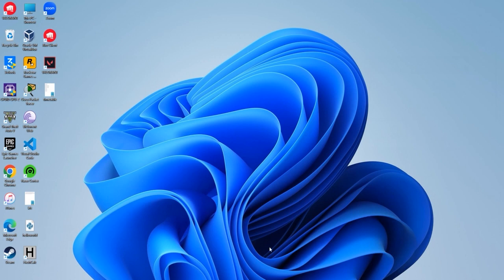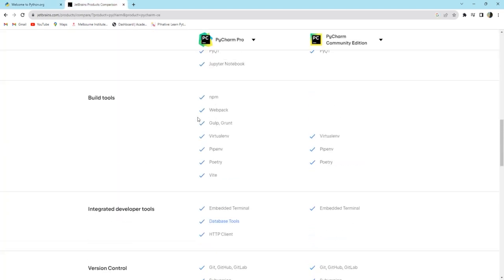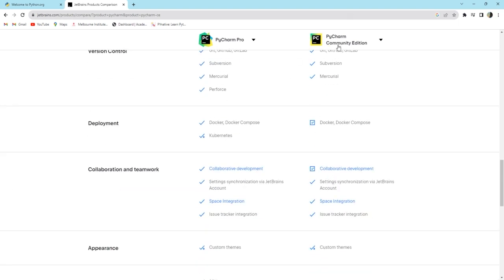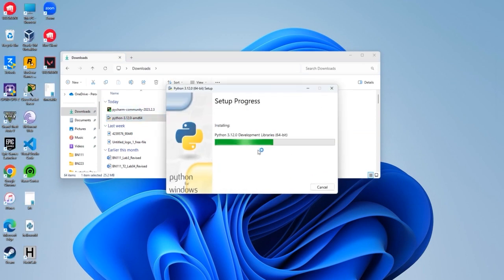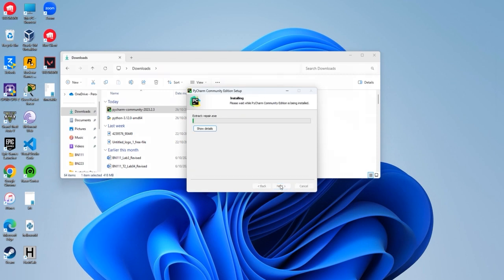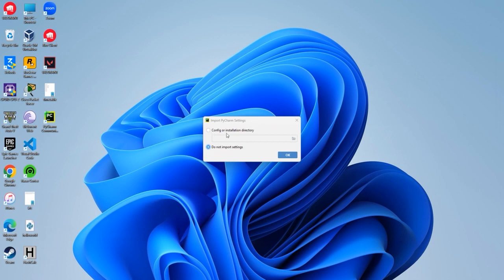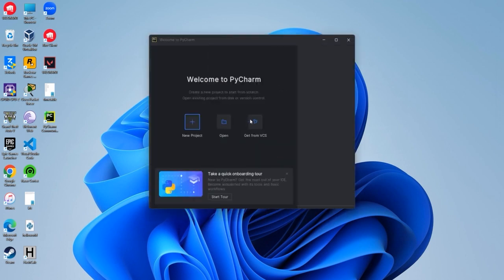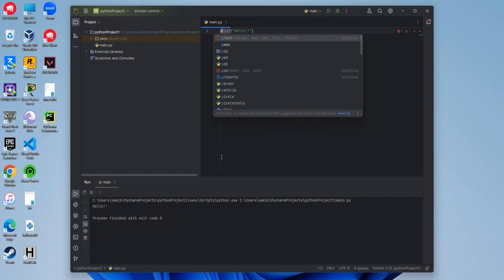How to Install PyCharm and Run Python Code in Windows | NeworkNotes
Welcome to NeworkNotes! In this step-by-step tutorial, we'll show you how to install PyCharm, a powerful Python IDE, and run Python code with ease. Whether you're a complete beginner or looking to switch to PyCharm, we've got you covered.

In this video, we'll cover:

*Downloading and installing PyCharm on Windows.
*Setting up a Python interpreter in PyCharm.
*Creating your first Python project.
*Writing and running your Python code in PyCharm.

Don't miss this guide if you're looking to kickstart your Python programming journey or optimize your workflow with PyCharm.